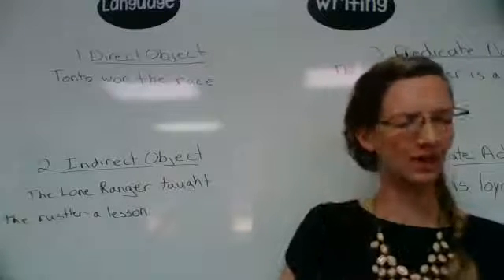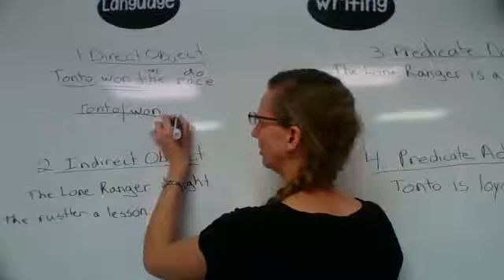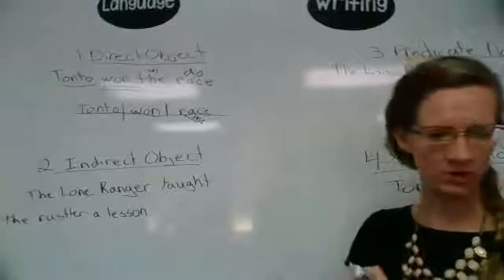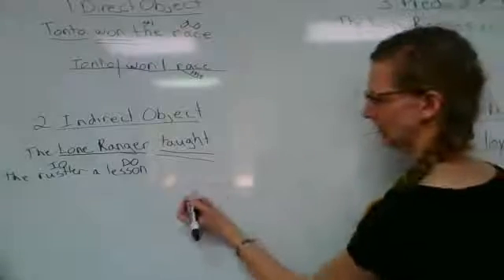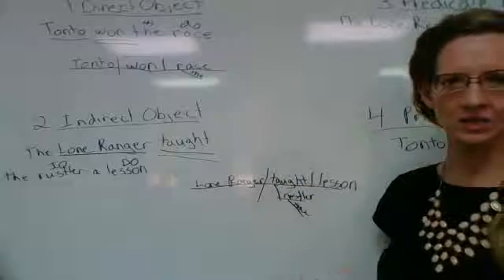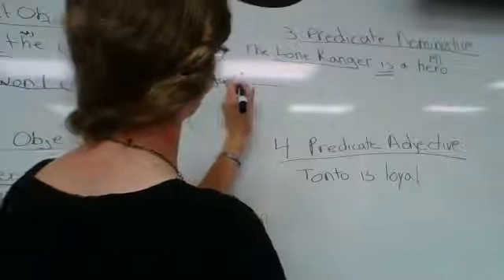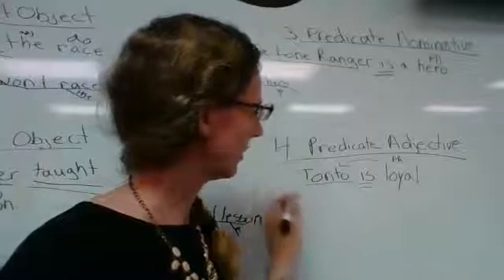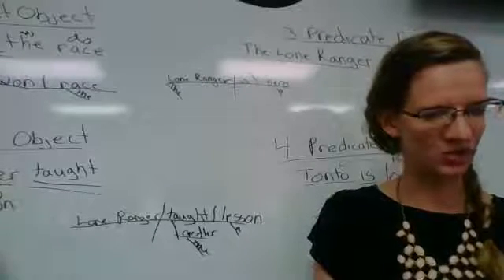Language pg 284 285 Diagraming Complements